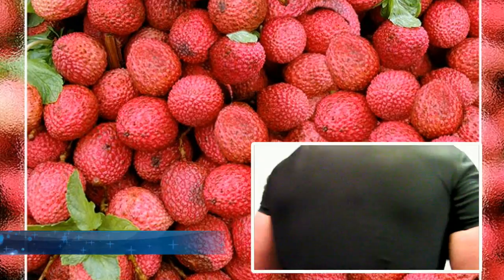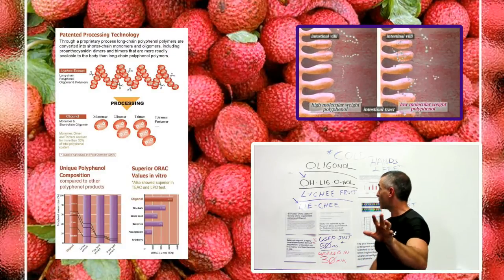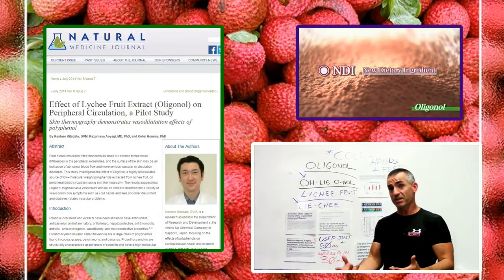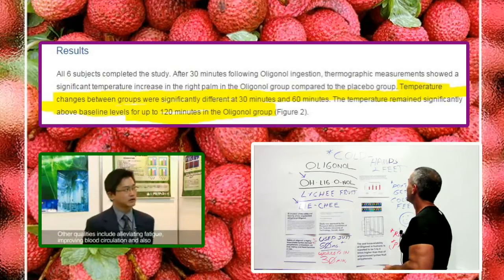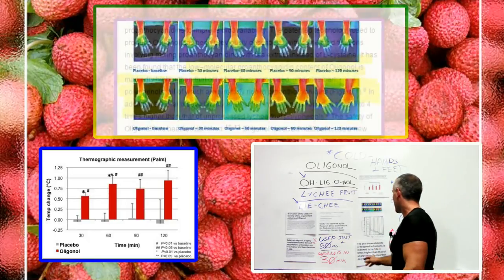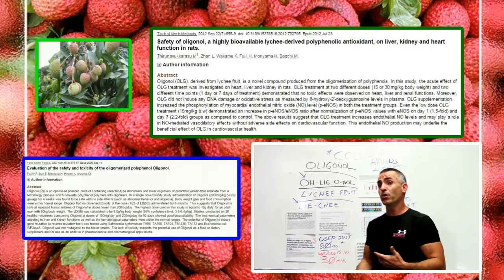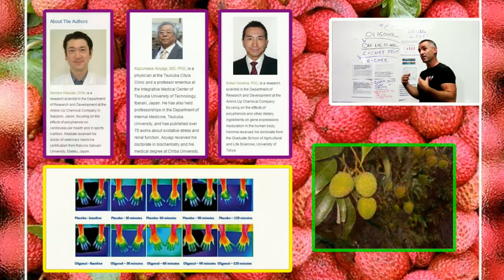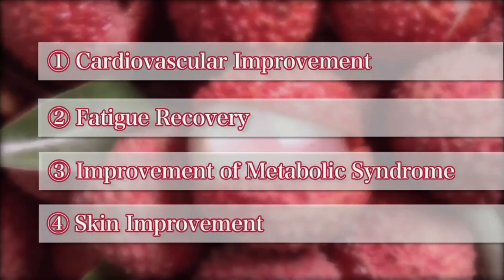Cold Hands and Feet a Possible Remedy - Polyphenol Oligonol a pilot study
* Effect of Lychee Fruit Extract (Oligonol) on Peripheral Circulation, a Pilot July 2014
-All 6 subjects completed the study. After 30 minutes following Oligonol ingestion, thermographic measurements showed a significant temperature increase in the right palm in the Oligonol group compared to the placebo group. Temperature changes between groups were significantly different at 30 minutes and 60 minutes. The temperature remained significantly above baseline levels for up to 120 minutes in the Oligonol group

Like to thank DigInfoNews for access to one of the video clips Oligonol: Wonderful Channel